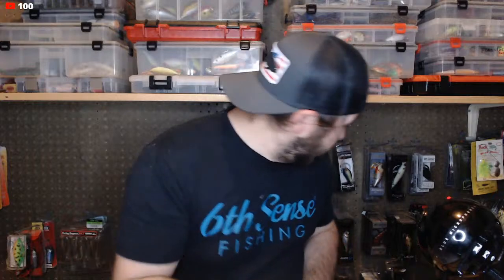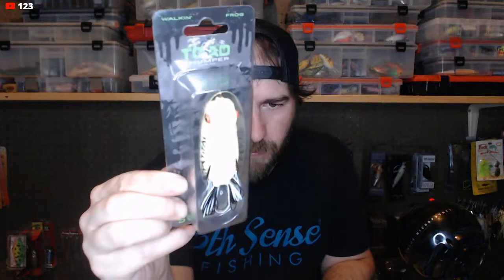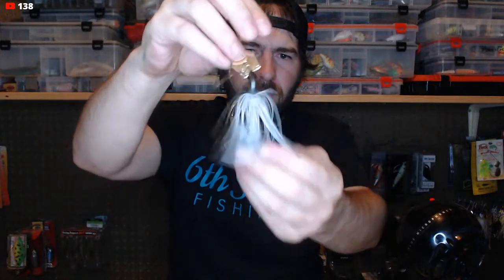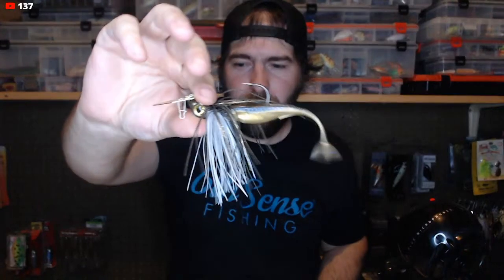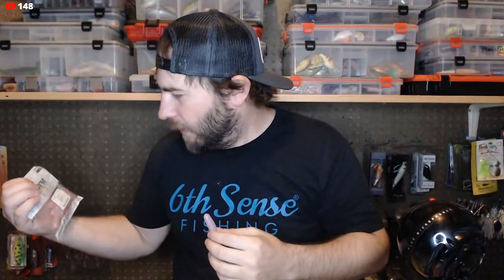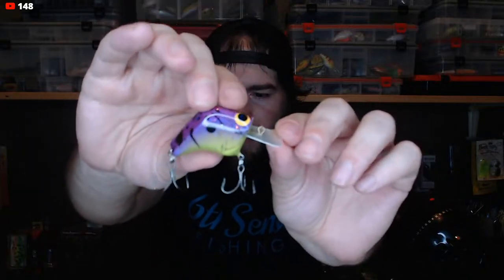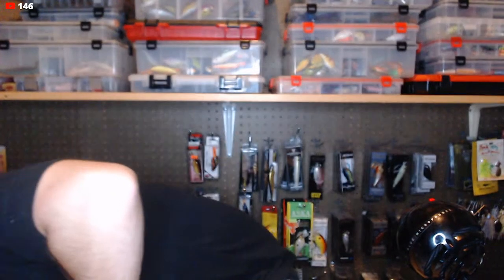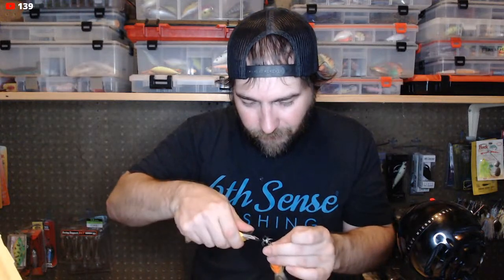Baitman Live: Sunday LATE NIGHT Tackle Talk!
It's Sunday night and as promised we're going to do some LATE NIGHT tackle talk. If you didn't watch the Tackle Warehouse Unboxing from yesterday, be sure to watch it!

Links  to Products Featured in this Video

*Download the OFFICIAL Baitman RAW Podcast*

**Socail Media Links**
Snap: BaxTheBaitman

Camera: Canon 7D (Old School) / Go Pro Hero 3+
Computer: HP Envy x360
Editing Software: Adobe Premier Pro/Adobe Photoshop CC